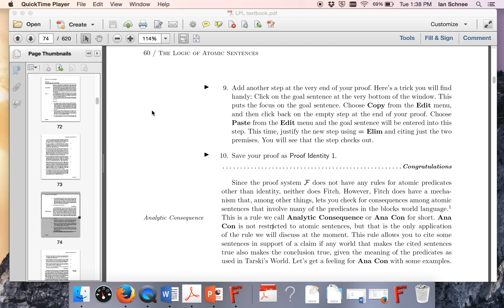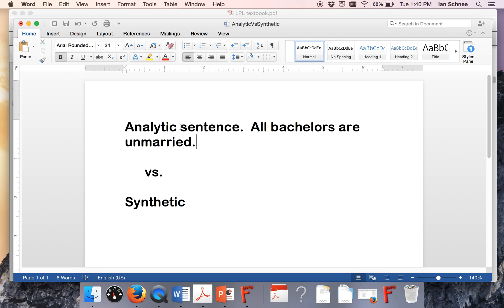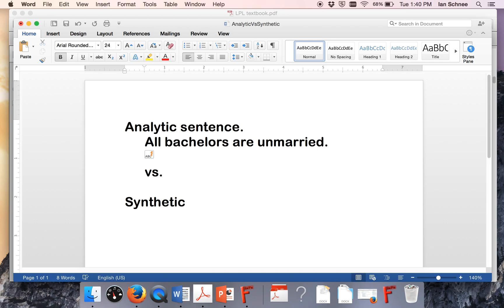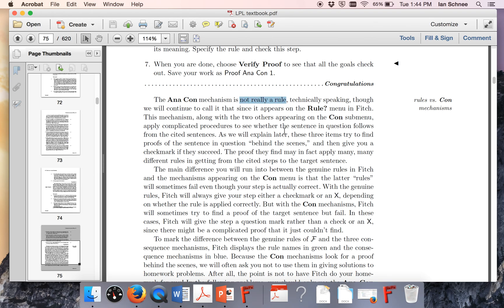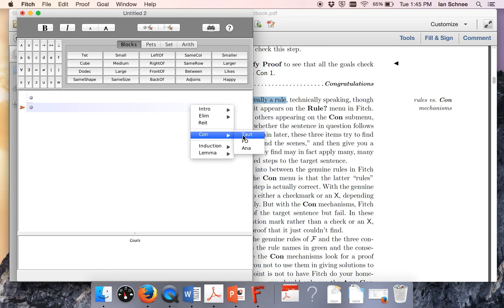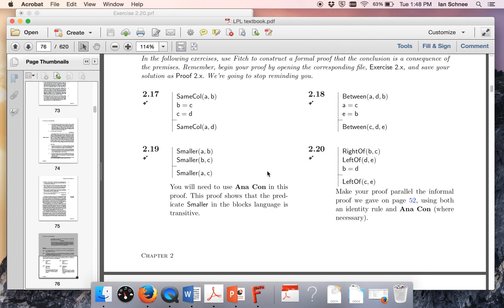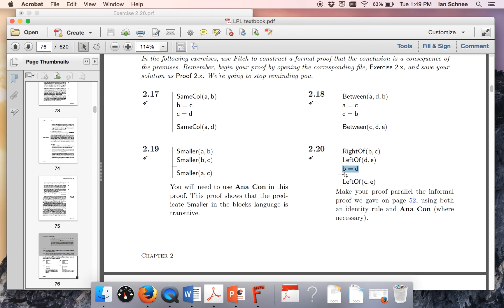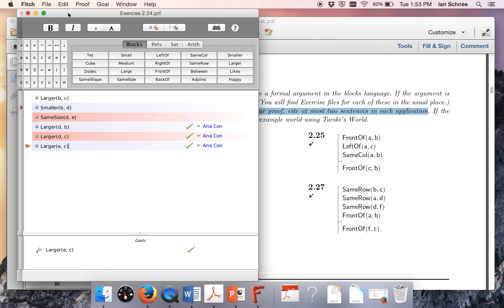LPL Ana Con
Explanation of Ana Con, or Analytic Consequence, mechanism in LPL, Language Proof and Logic.

If you find this helpful, check out our textbook, Logic Course Adventure at logiccourse.com! Unlike LPL, it is only $8.99 and it is infinitely superior. Tell your instructor to switch to the Logic Course Adventure!